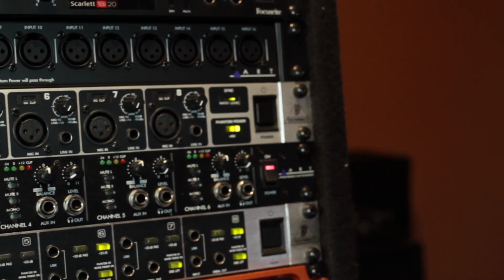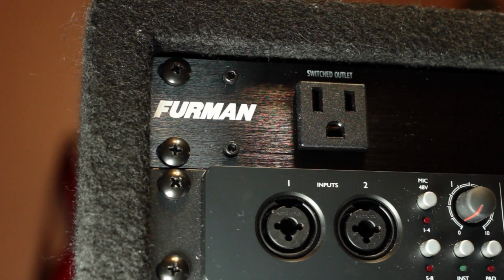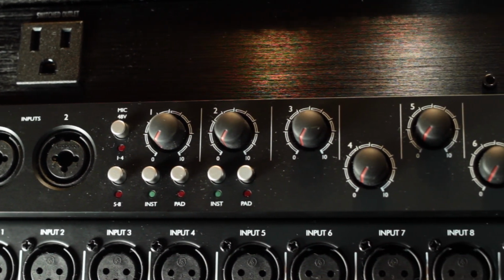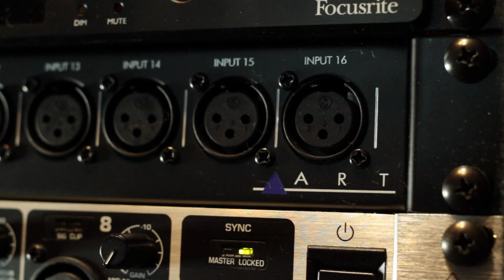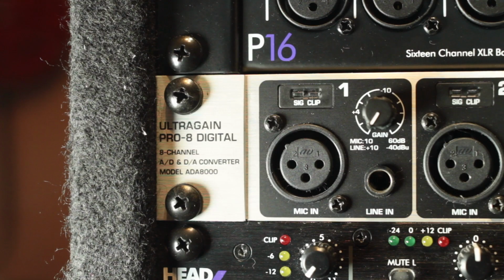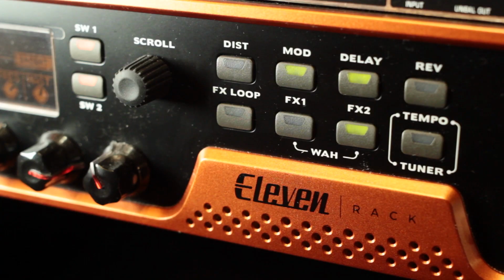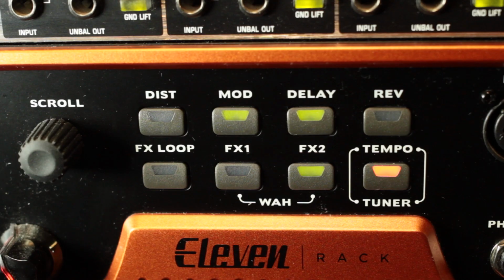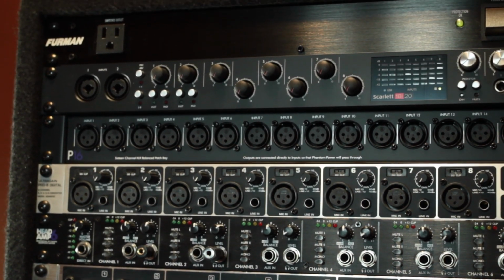Home Recording Studio Rack Setup – Your Home Recording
Odyssey Carpeted Rack Case